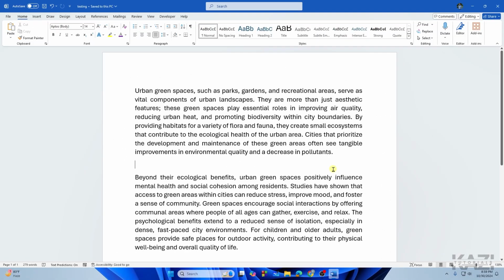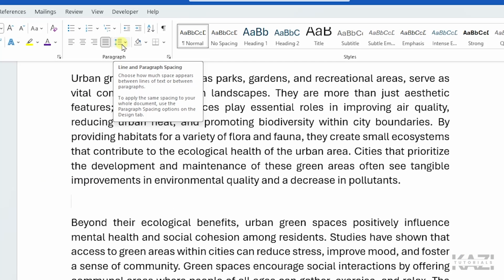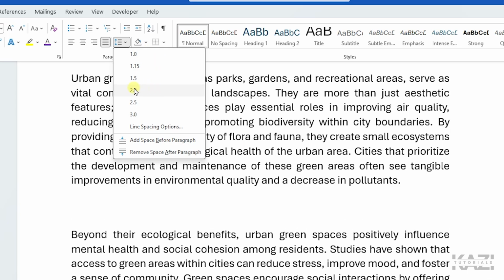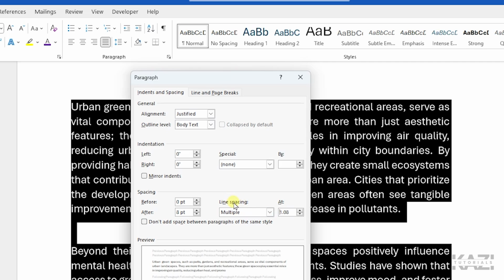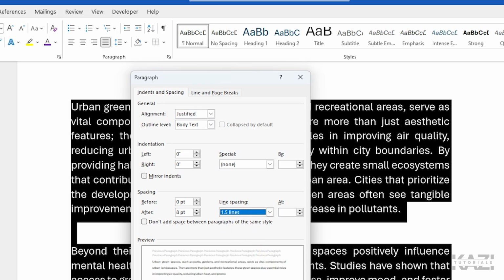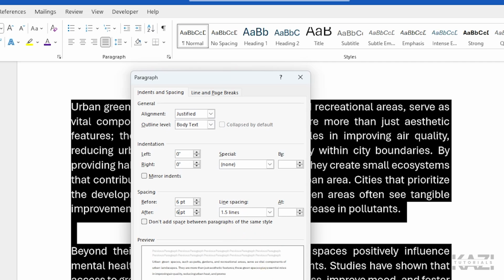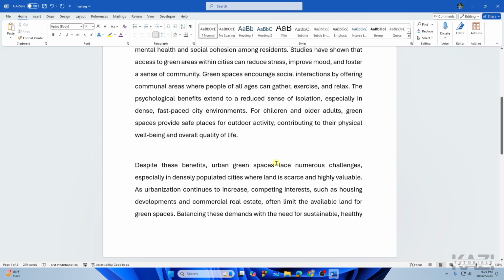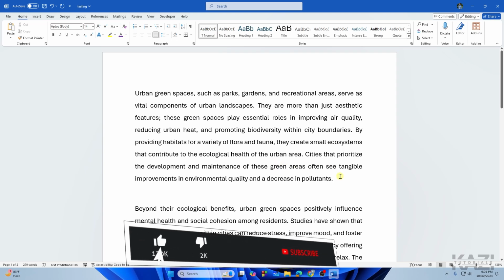How to Adjust Space in Microsoft Word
Hey Everyone, Welcome to Kazi Tutorials! In this video, I'm going to Show you how to adjust space in microsoft word.